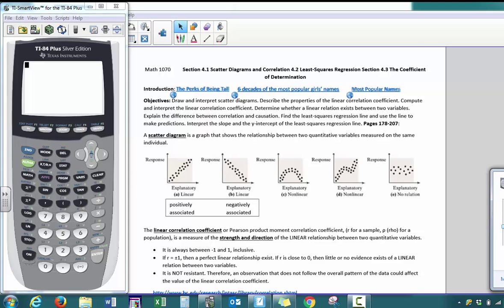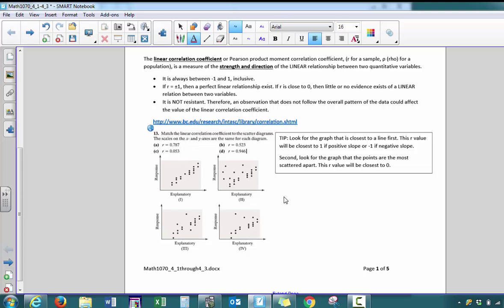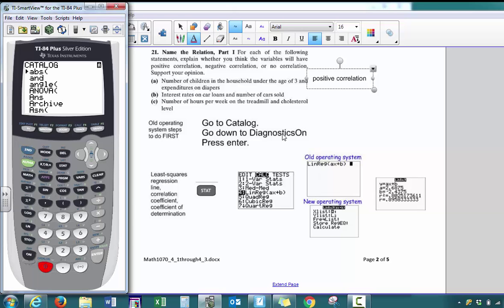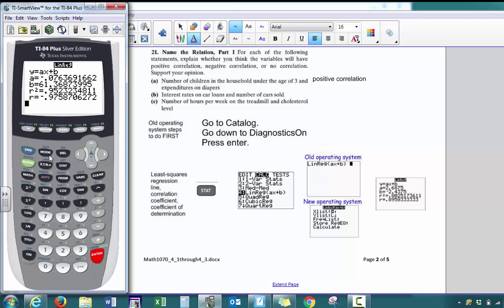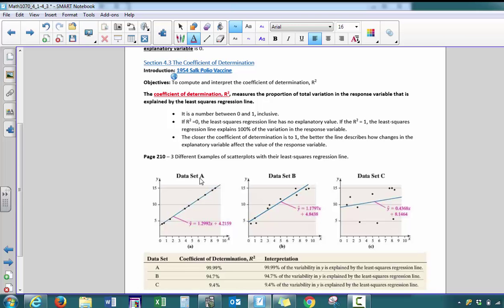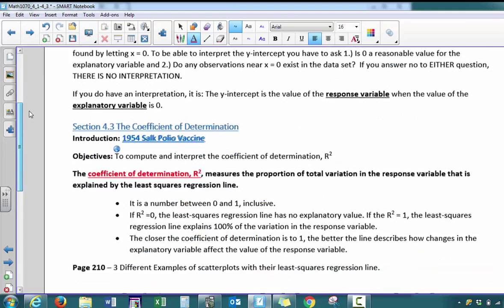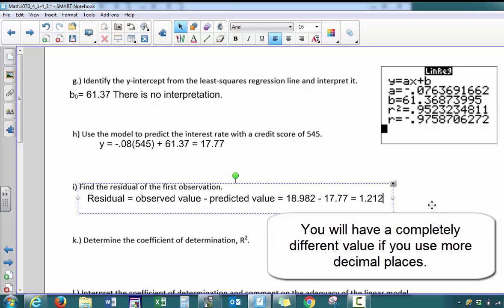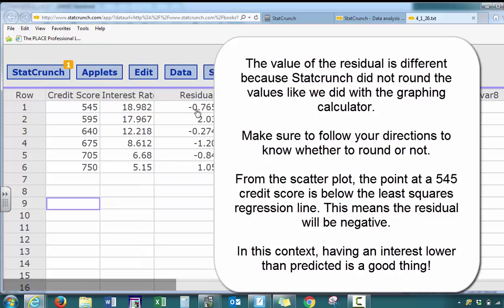Statistics Lecture: Chapter 4 Linear Regression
This video is of a lecture on Linear Regressions. The TI-84 graphing calculator and Statcrunch are used to graph scatter plots and calculate the linear correlation coefficient, coefficient of determination, and least-squares regression line. This video also explains how to interpret each of these values.